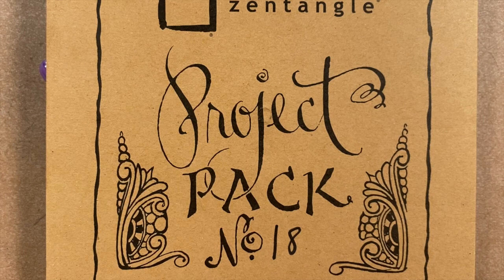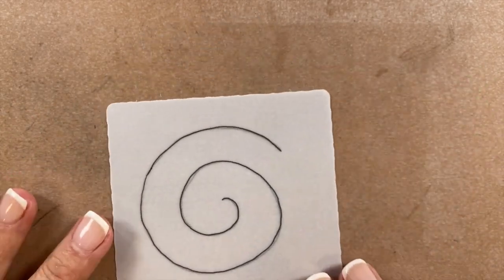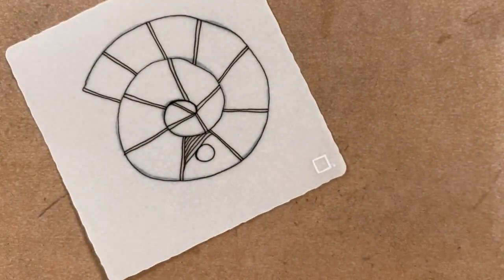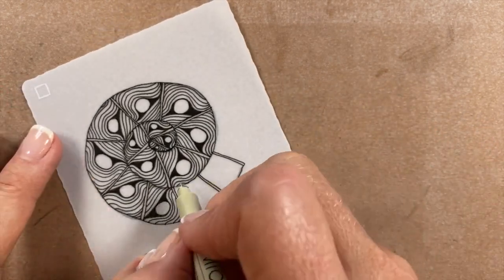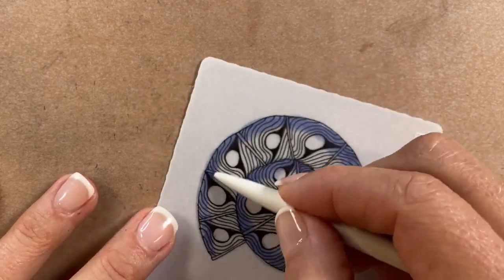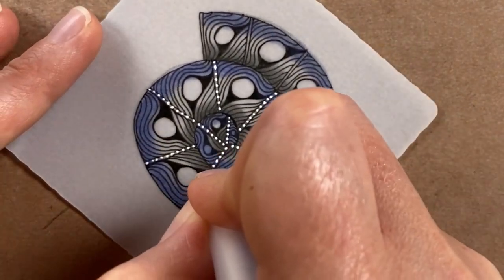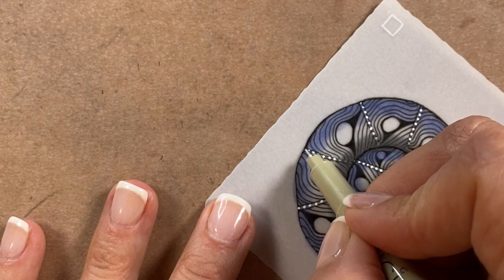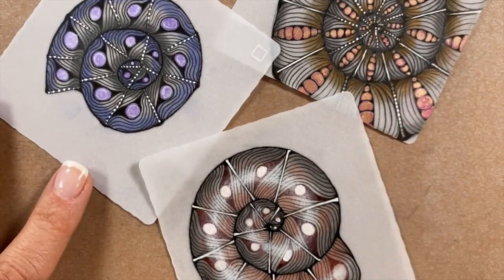Zentangle® Project Pack No.18 - 第1天 [中文字幕版]－請設定開啟字幕功能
禪繞畫方法透過美麗的方式，照亮住在我們心裏的藝術家。這是一種通過紙張、鉛筆以及筆來實現的魔法。每一個基本筆畫都與藝術家緊密相連，沒有任何筆畫會完全一樣。筆畫們層層交曡，創造出令人驚奇的作品。精巧的鉛筆陰影和白炭筆的打亮效果創造出光線穿過的幻覺。亦或者這本就是一種幻覺？也許是光真的穿了過來。

歡迎加入Zentangle Project Pack No.18系列創作，這次的Project Pack系列非常特別，我們將一起挑戰未知的領域，迎來Zentangle世界一個全新的模式。透過這個全新且特別的創作表面，我們渴望能夠分享更多探索光影層次的創作技巧。